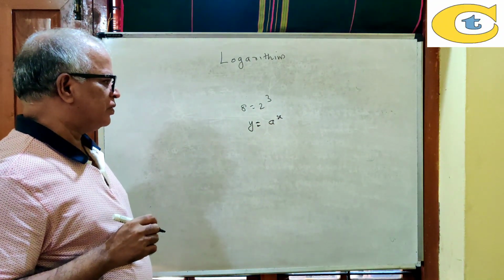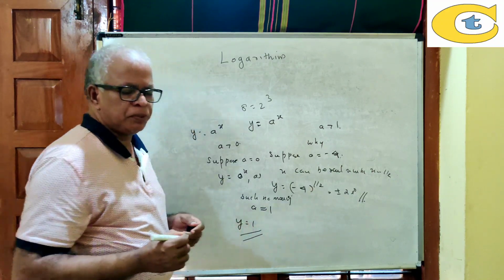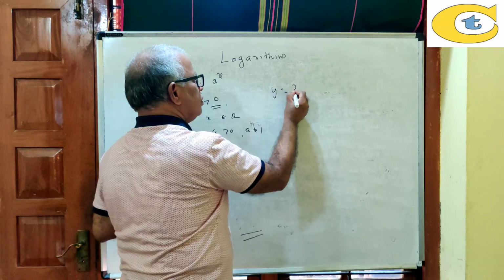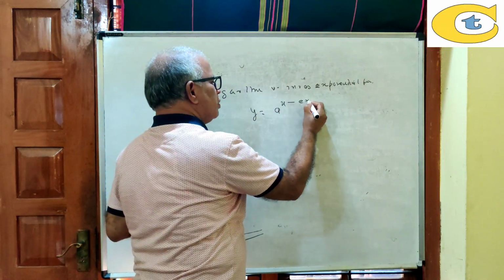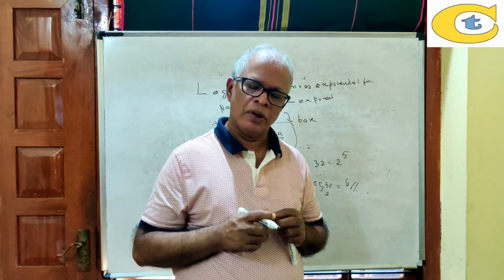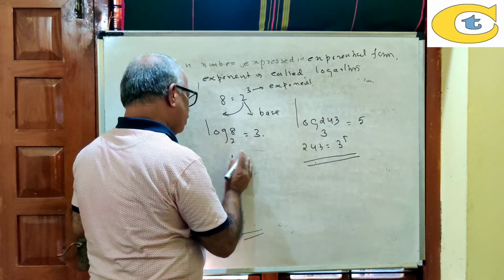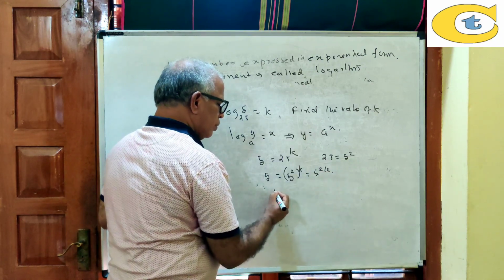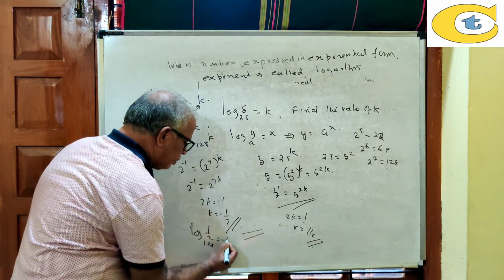BASICS OF LOGARITHM | EXPLAINED BY R K SIR | TESLA CLASSES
Concepts of logarithm explained from basic level for students for JEE,ISE,ICSE exams.

It is very important for obtaining domain and  range etc